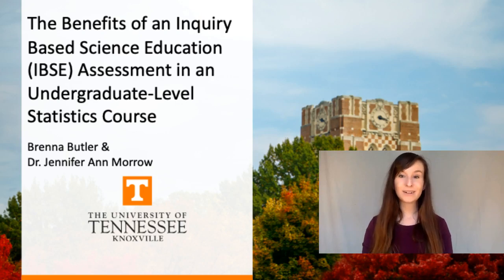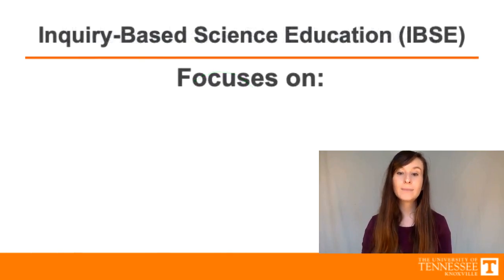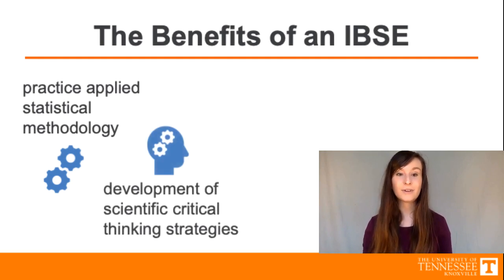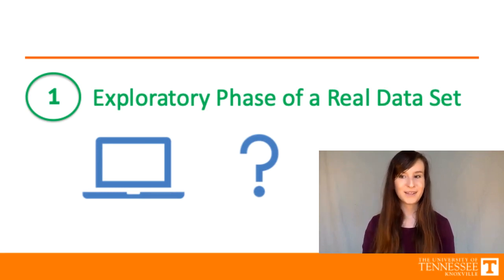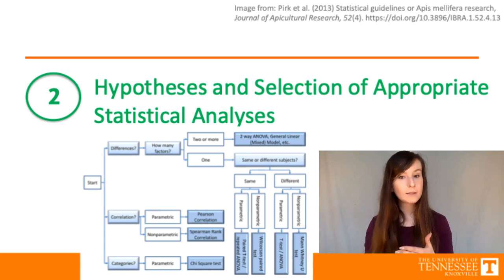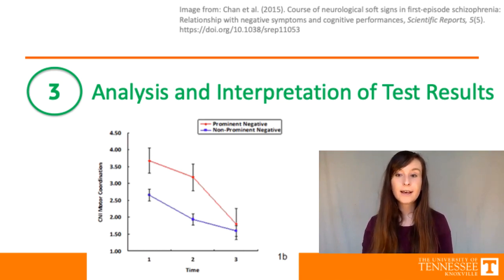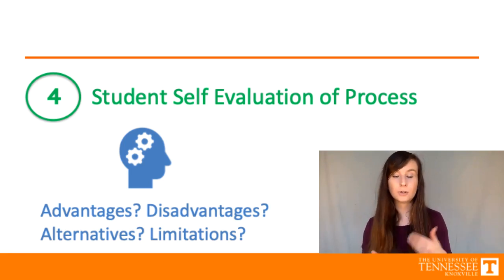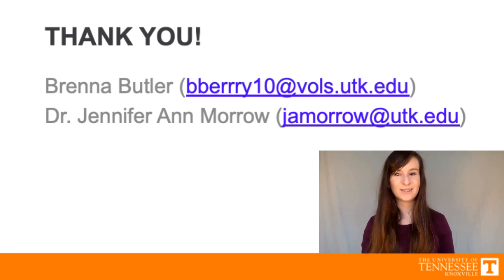P1-08: The Benefits of an Inquiry Based Science Education IBSE Assessment at an Undergraduate Level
Full title:
The Benefits of an Inquiry Based Science Education (IBSE) Assessment in an Undergraduate-Level Statistics Course

Presented by:
Brenna Butler & Jennifer Ann Morrow (University of Tennessee - Knoxville)

Abstract:
A recent shift in statistics education has placed an emphasis upon students’ understanding of statistical concepts in applied fields rather than statistical theory (Marshall, 2019). This poster will introduce and describe an assessment tool (e.g., midterm, final exam) developed from an inquiry-based science education (IBSE) framework for an undergraduate-level intermediate statistics course that measures students’ applied statistics higher-order thinking skills. An IBSE focuses on developing three authentic science skills in students: developing hypotheses, designing experiments, and evaluating evidence (van Uum et al., 2016) to overall develop students’ scientific critical thinking strategies and bolster students’ self-questioning of the appropriateness of such strategies (Klahr & Nigam, 2004).

Modeled off of the IBSE framework, this statistics assessment consists of four main sections: an exploratory phase of a real data set provided to students by the instructor, students’ own development of statistical hypotheses and appropriate statistical methods to utilize, analysis and interpretation of test results, and student self-evaluation of the appropriateness of the statistical process utilized. Each section requires students to write approximately 2-4 paragraphs and provide supporting statistical software output for their answers. Through emphasizing student-led decision making, evaluation of statistical methods, using real-life data, and holistic understanding of statistical concepts as opposed to memorization of statistic procedures (Franklin & Garfield, 2006; Marshall, 2019), this assessment could help foster students’ mastery of statistical procedures in context of realistic situations (McMillan, 2018). Audience members will be provided tips on how to utilize this assessment tool in their courses in order for their students to practice applied statistical methodology to prepare them for statistics-related careers.

References

    Franklin, C., & Garfield, J. (2006). The guidelines for assessment and instruction in statistics education (GAISE). In G.F. Burrill, (Ed.), Thinking and Reasoning about Data and Chance: Sixty-eighth NCTM Yearbook (pp. 345-375). Reston, VA: National Council of Teachers of Mathematics.
    Klahr, D., & Nigam, M. (2004). The equivalence of learning paths in early science instruction: Effects of direct instruction and discovery learning. Psychological Science, 15(10), 661-667. doi:10.1111/j.0956-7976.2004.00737.x
    Marshall, E. (2019). Embedding and assessing project based statistics. MSOR Connections, 17(2), 75-82.
    McMillan, J. H. (2018). Classroom assessment: Principles and practice that enhance student learning and motivation. Upper Saddle River, NJ: Pearson.
    van Uum, M., Verhoeff, R., & Peeters, M. (2016). Inquiry-based science education: Towards a pedagogical framework for primary school teachers. International Journal of Science Education, 38(3), 450-469. doi:10.1080/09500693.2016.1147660